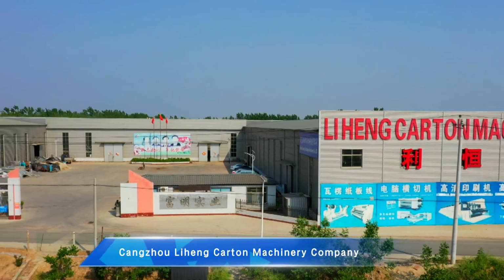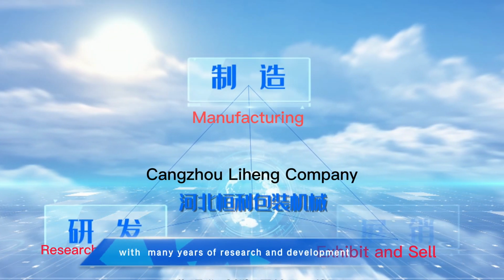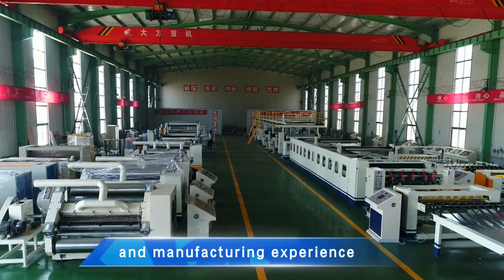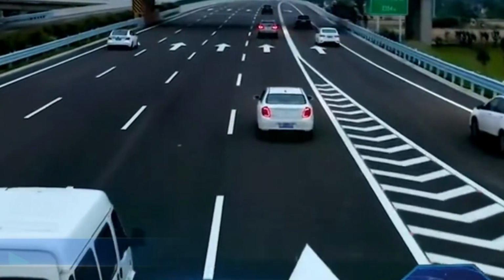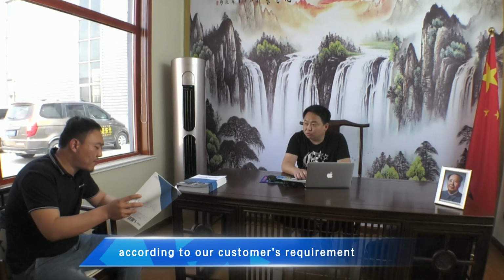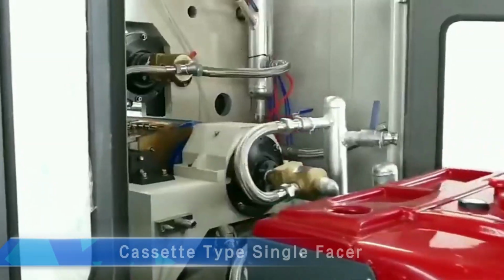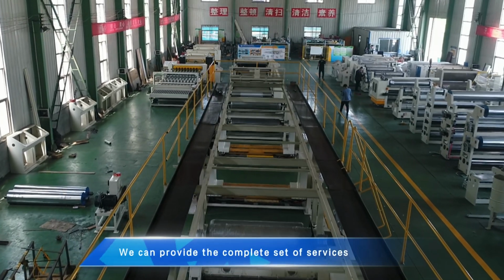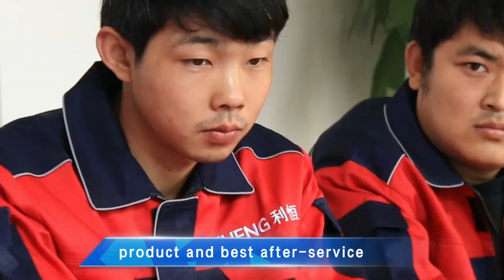Corrugated Cardboard Production Line Manufacturer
Cangzhou Liheng Carton Machinery Company is professional enterprise that produces Full Automatic Computer Control Single Side(Two Layers);Three layers;Five layers;Seven Layers Corrugated Cardboard Production Line,and Full Automatic Water Ink Flexo Printer Slotter and Die Cutting Machine, Carton Box Folder Gluer & Stitching Machine with  many years of research and development and manufacturing experience.
       In order to give overseas customers a greater discount and let them purchase directly from the source factory, We established an Export Trading Company named Cangzhou Yuyuan Import and Export Company.
       Cangzhou Yuyuan Company is located near the Capital of Beijing. We are in the South of Tianjin and Beijing,and in the North of Jinan,in the middle of the connection between Tianjin and Jinan. We are 180 kilometers away from Tianjin Binhai Airport, 2.5 hours by train and driving, 230 kilometers away from Beijing Daxing Airport, 2 hours by train, and 180 kilometers away from Jinan Yaoqiang Airport, 2 hours by car,The traffic is very convenient.
       We have perfect technology and to develop design according to our customer’s requirement. Our machinery with perfect quality guarantee system .Our engineers have rich experience of installation and to service for our customers all over the world. The complete Corrugated Cardboard Production Line, Hydraulic Shaftless Mill Roll Stand, Cassette Type Single Facer, N.C Slitter Scorer Machine,Flexo Printer Machine, Rotary Slotter Die Cutting Machine and Folder Gluer and Stitching Machine be exported to more than twenty different countries mean while in several countries establish ourself after-service system.
       We can provide the complete set of services from cardboard production to carton box making and technical support to create one-stop service for customers.
       We can We will sincerely cooperate with all the customers, and do our best to meet all the customers with our high quality product and best after-service.